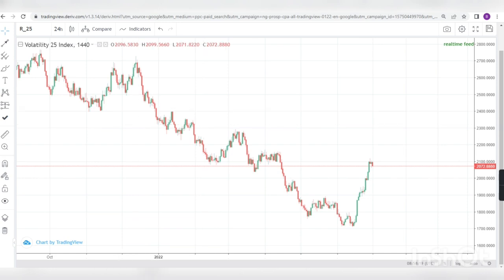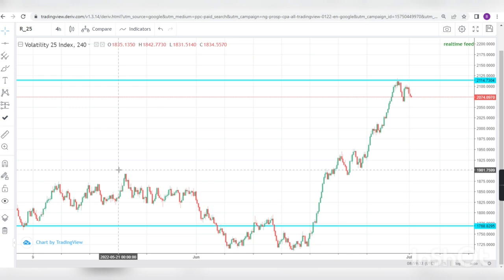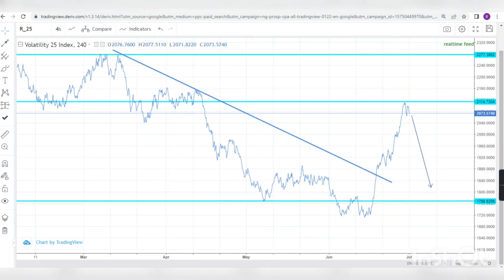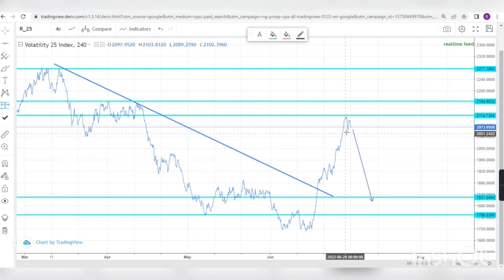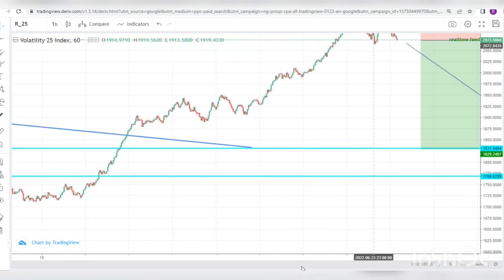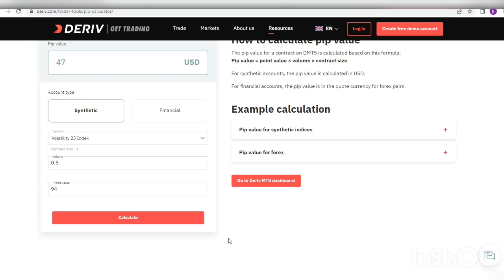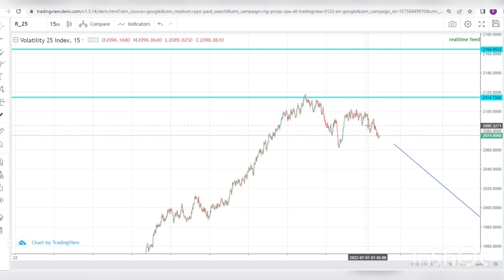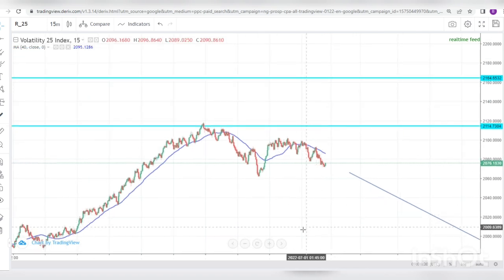Trading tutorial for Beginners | How to trade volatility 25 Index Successfully using Price Action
how to trade.